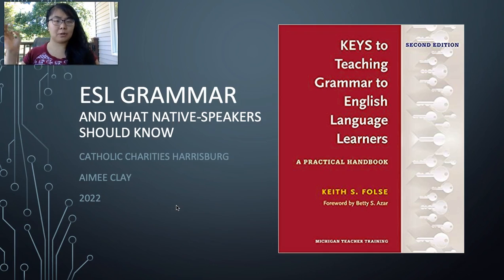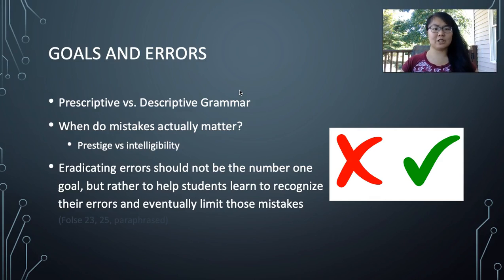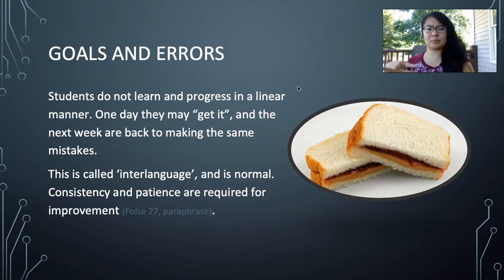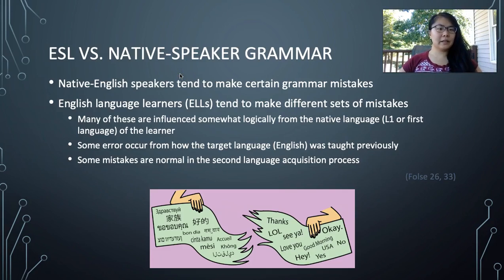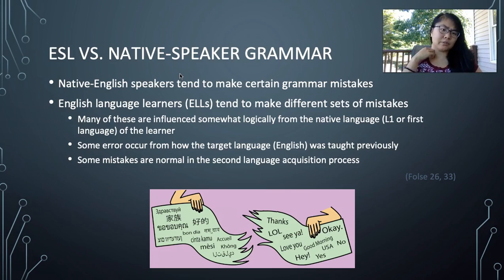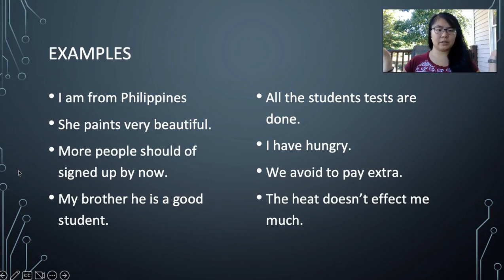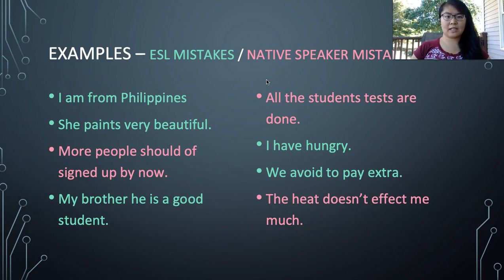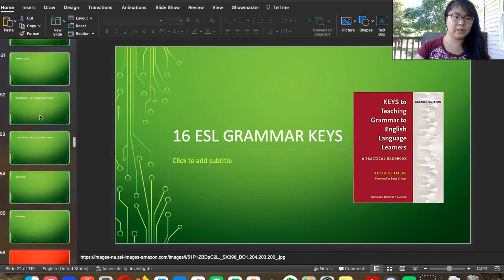ESL Grammar - Basics Introduction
Going through highlights of Keys to Teaching Grammar to ELLs by Keith Folse. Grammar series for facilitators, volunteers, and teachers, as well as higher level English students who are curious.